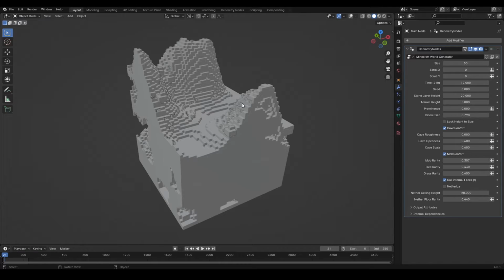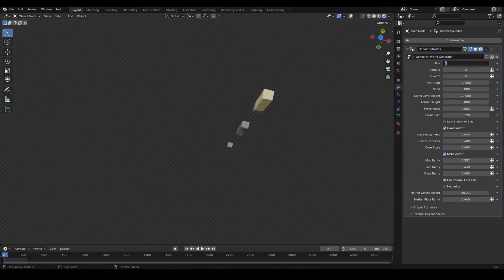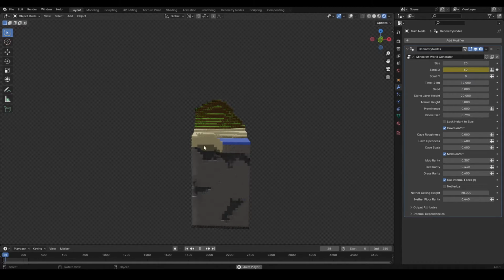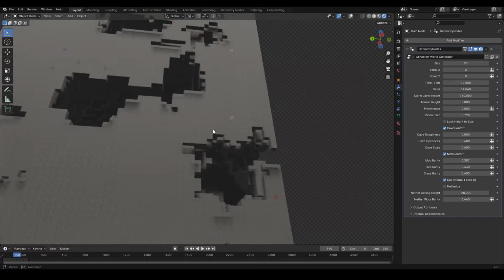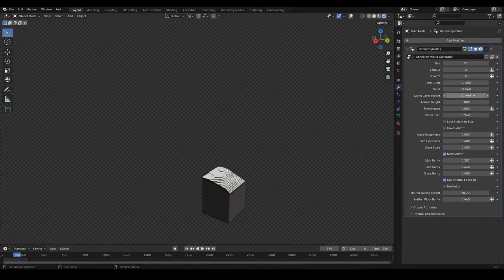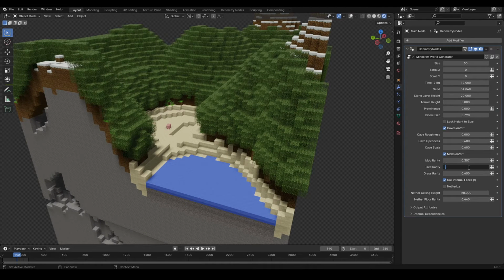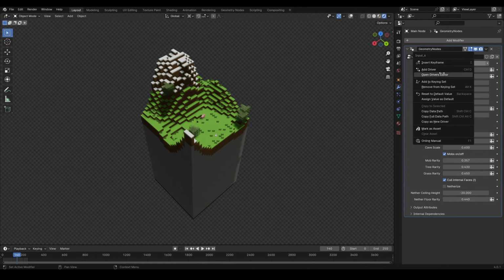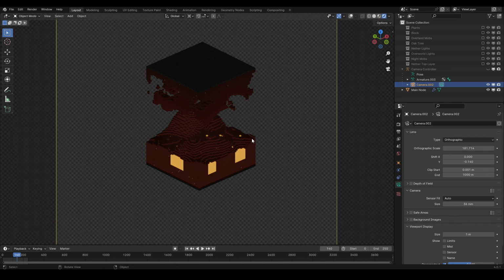How to Make Minecraft Worlds in Blender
A guide on how to use my Blender geometry nodes based Minecraft World generator.